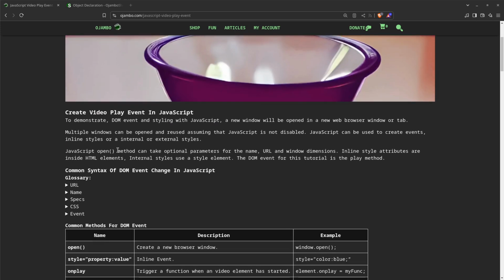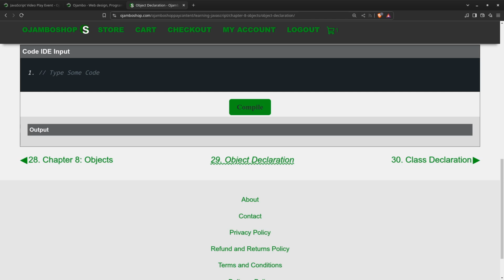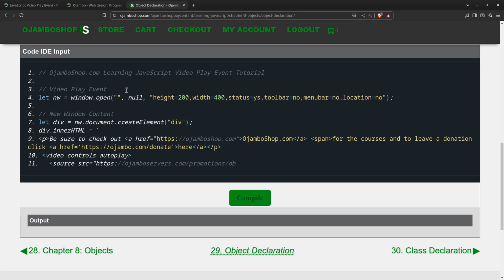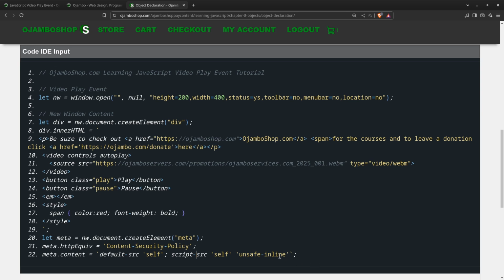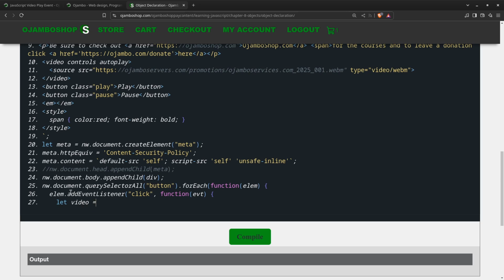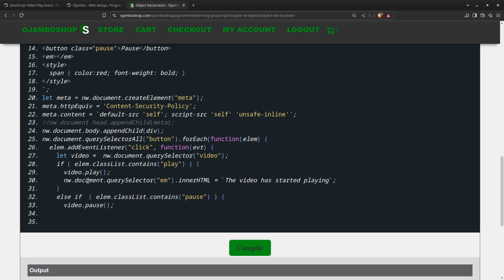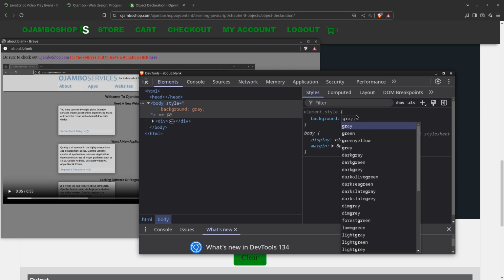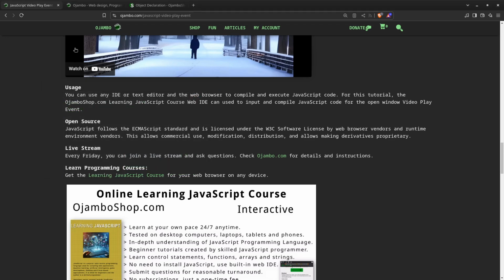JavaScript Video Play Button Event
JavaScript makes it easy to make video play event styled content for new windows.
New windows can be opened in the same window, as a new window or new tab.